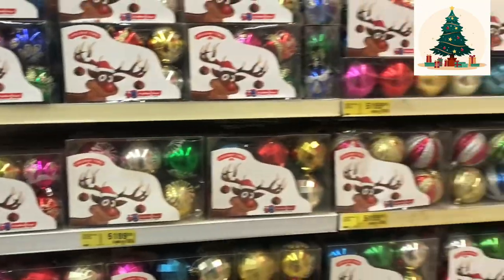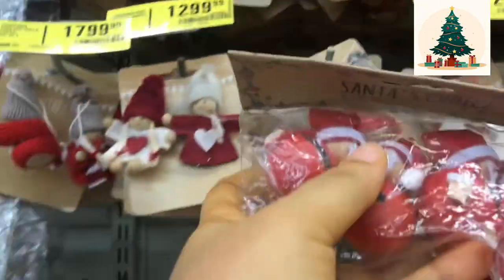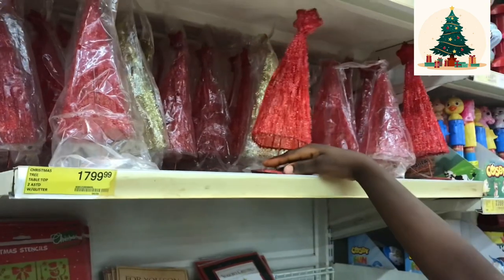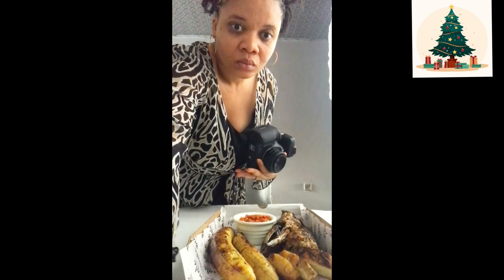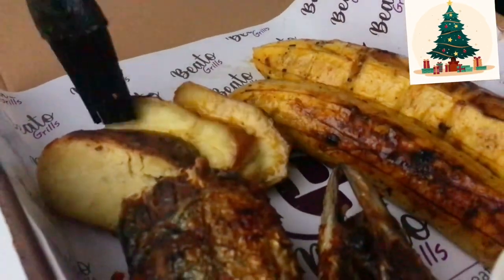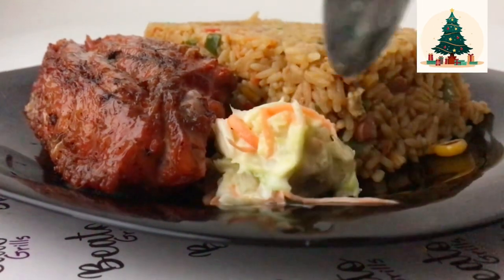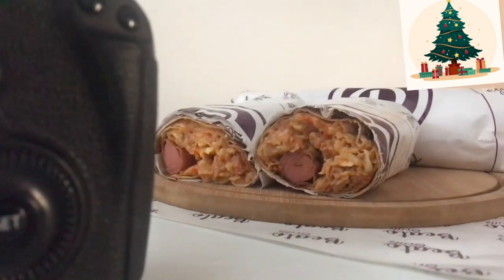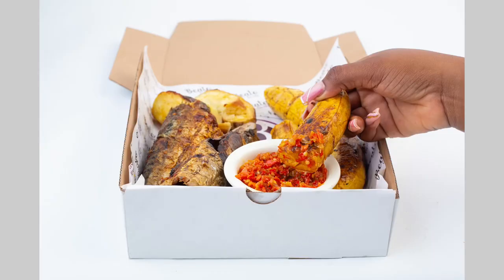Vlogmas day 1/ Shoot with me